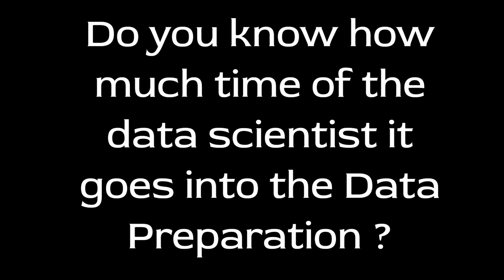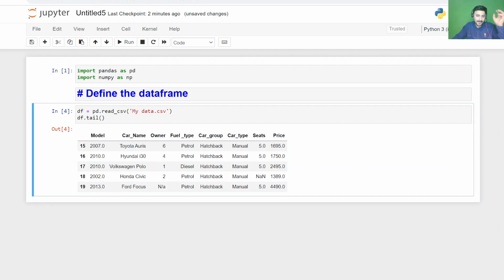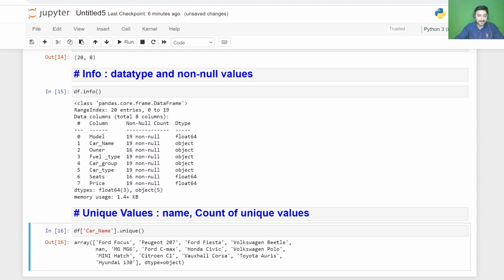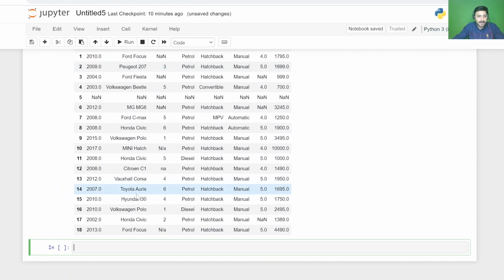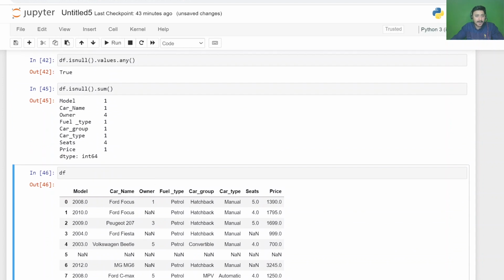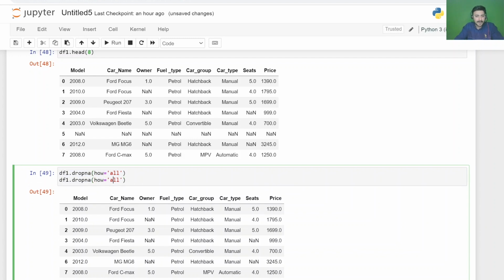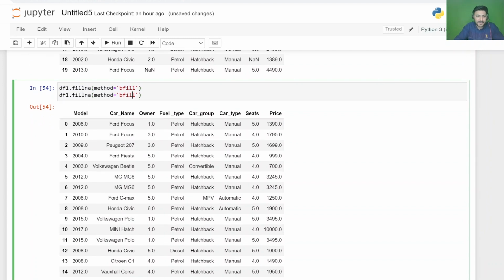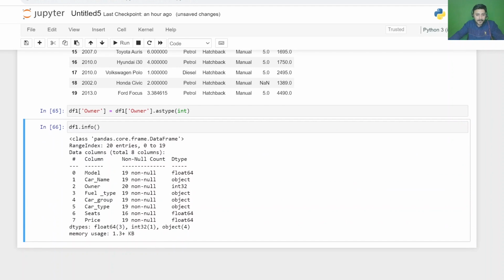Data Cleaning in Pandas | Handling Missing Values| Python Pandas Tutorials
In this video I will be walking through the topics you need to know to hands-on in pandas.
Missing data is one of the most prevalent cause of data cleaning.

🚀 Elevate your data skills with our empowering tutorial on cleaning data and handling missing values in Python using Pandas! 🧹🐍

🔍 Key Takeaways:

Comprehensive Data Cleaning: Master the art of thorough data cleaning techniques to ensure your datasets are accurate and reliable.
🐼 Pandas Power Unleashed:

Handling Missing Values: Explore the versatility of Pandas as we delve into effective strategies for dealing with missing data.
📊 Practical Insights for Real-World Data:

Hands-On Examples: Follow along with practical examples to gain a deeper understanding of how to apply these techniques to your own datasets.
💡 Why Data Cleaning Matters:

Clean data is the foundation for accurate analysis. Learn how proper data cleaning can enhance the quality of your insights and decision-making.
👩‍💻 Suitable for All Skill Levels:

Whether you're a novice or an experienced data enthusiast, our step-by-step guide is crafted to empower you with practical skills.
🚀 Ready to Boost Your Data Confidence?

This video answers the following questions. Your QUARIS -
How to clean data from CSV using Python?
How to clean data with Pandas using python?
How to clean data in Jupyter Notebook?

Join us on this transformative journey to enhance your data skills, clean your datasets with confidence, and handle missing values like a pro using Python and Pandas. Let's unlock the full potential of your data! 💻📈